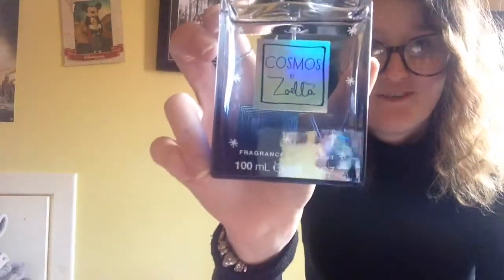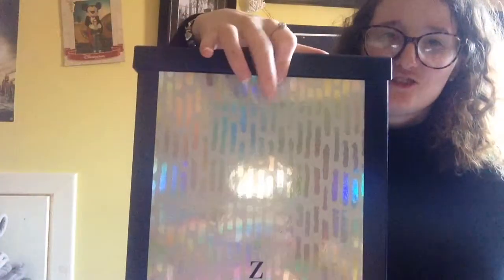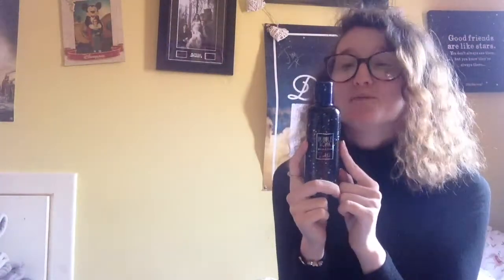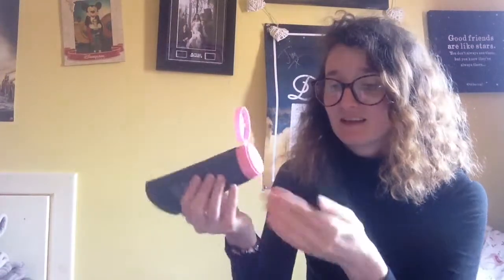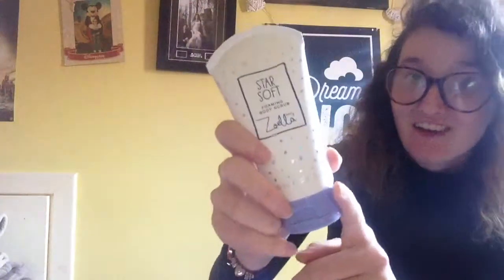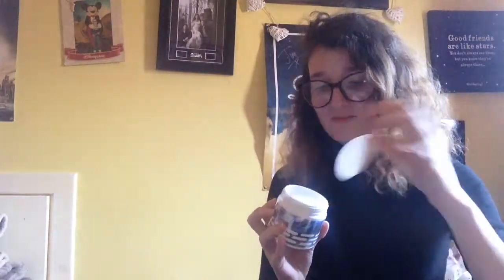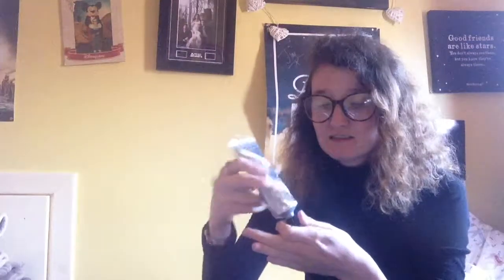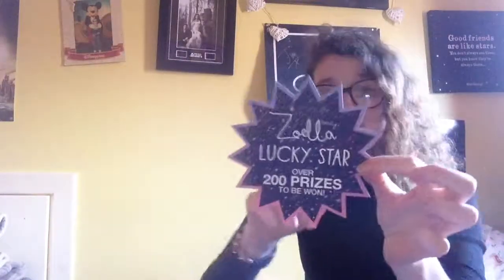Zoella Christmas Range 2018 Unboxing/ First Impressions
Byeeeeee
x